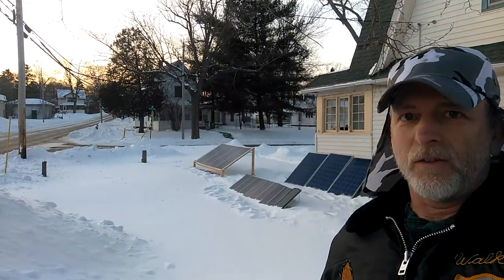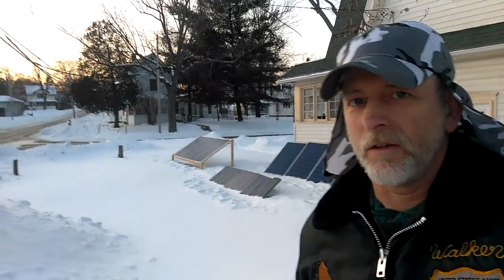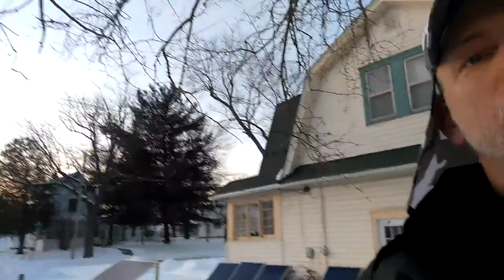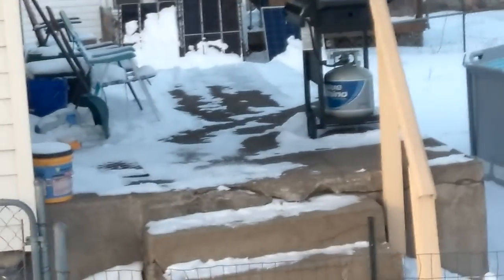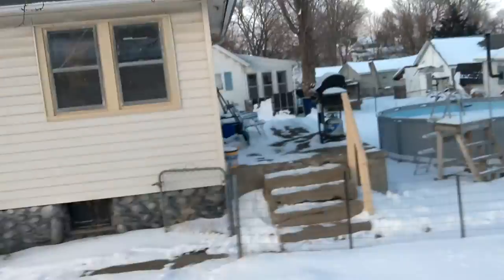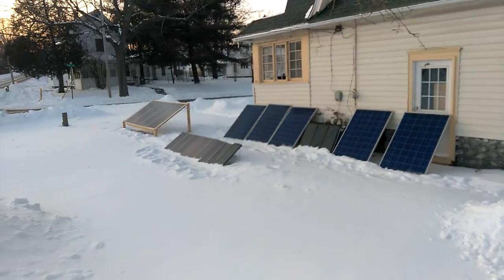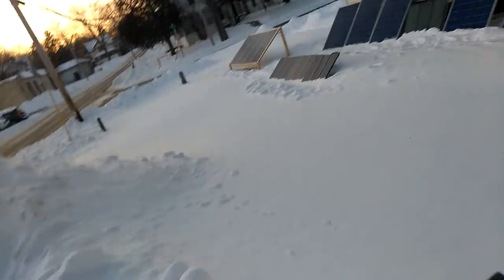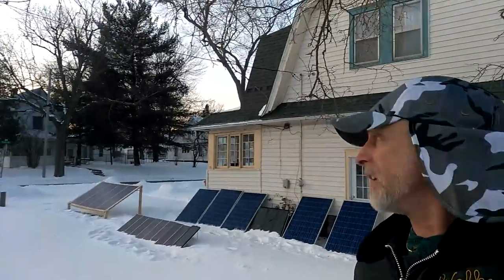Polar Vortex Has Passed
Polar Vortex 2019 Has Passed. It warmed up to 17 F with the help of having a sunny day. It get up to the 40's over the weekend and another storm in on it's way Monday.

Solar Links